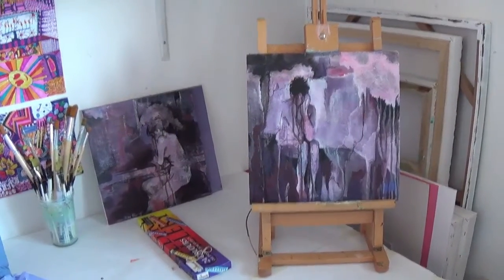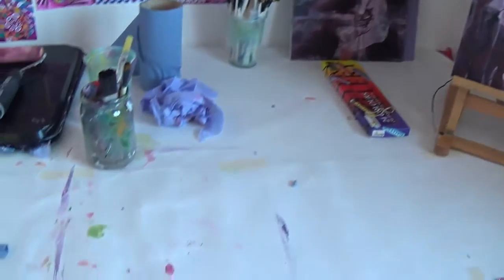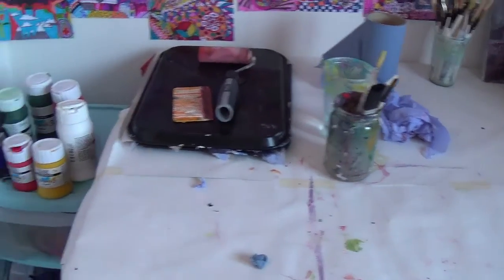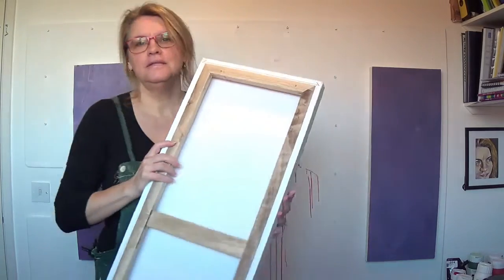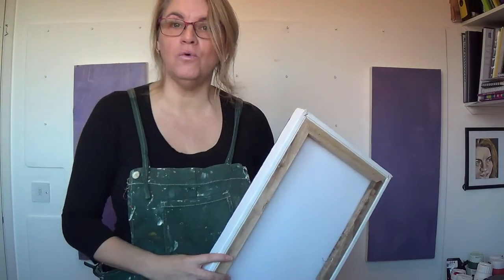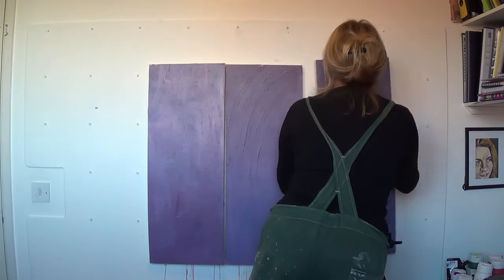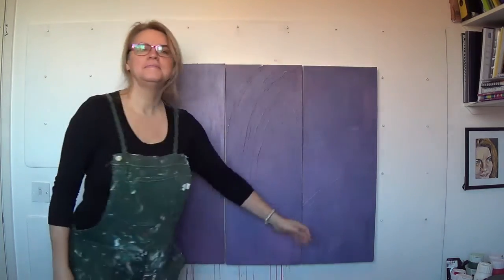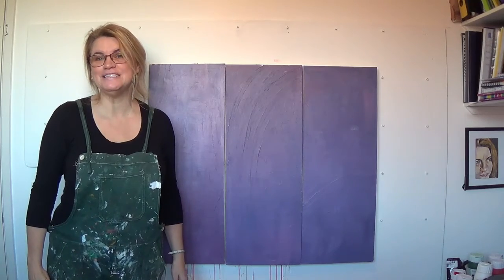Sheryll K Fox Art _ Painting Wall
See my art studio space and my painting wall which will make my room much more usable for larger work.